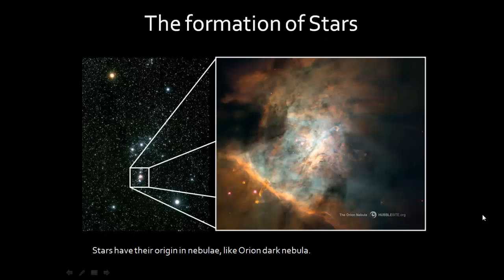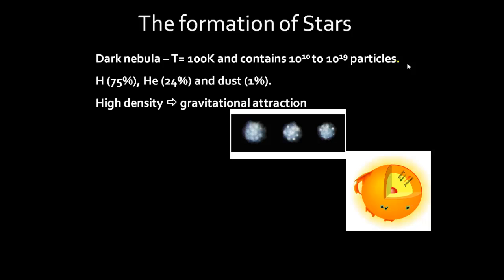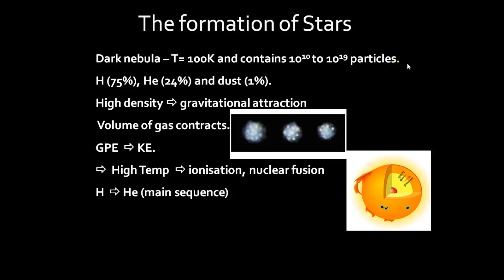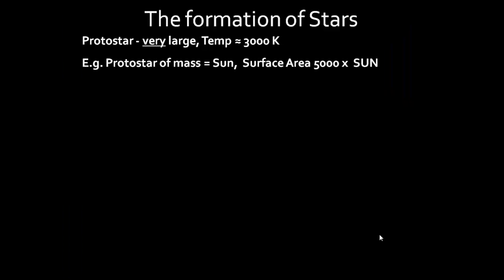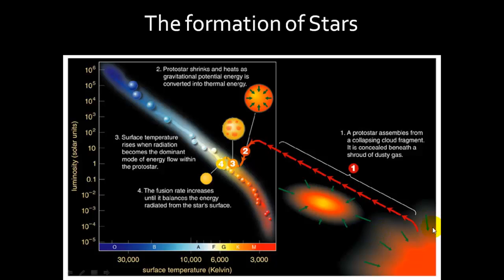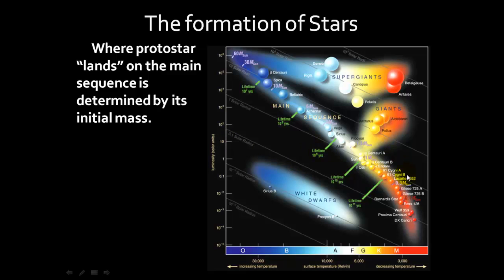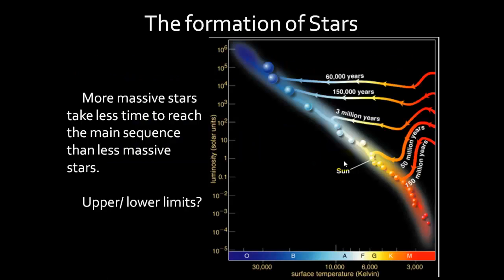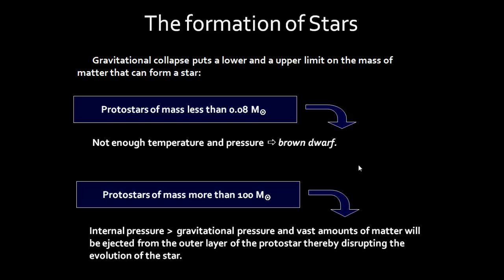E5 star formation